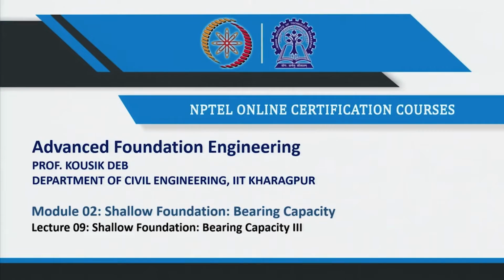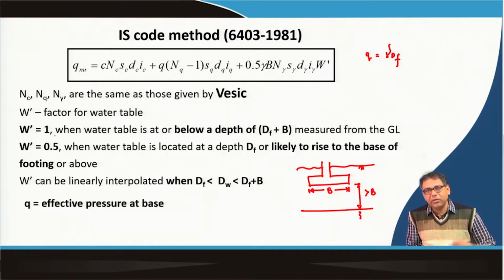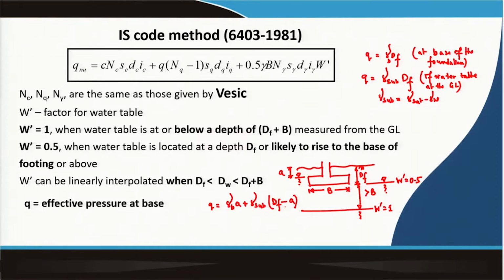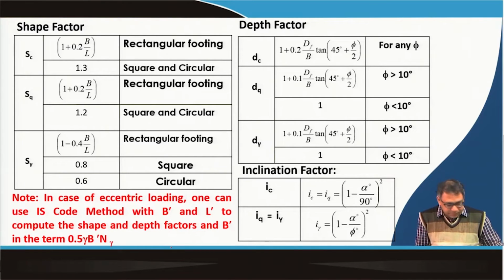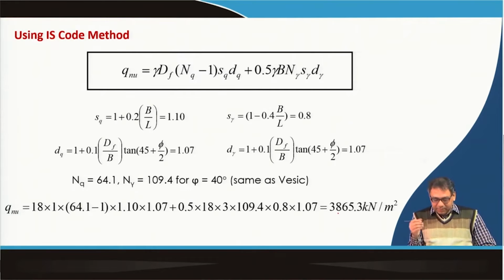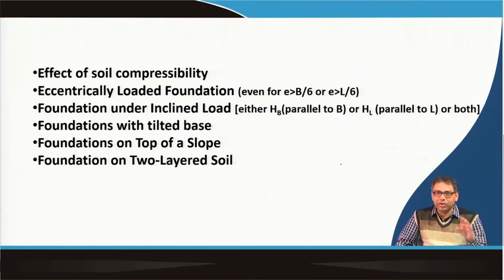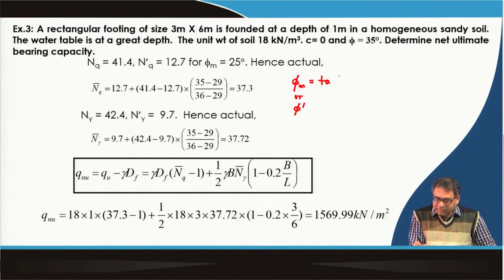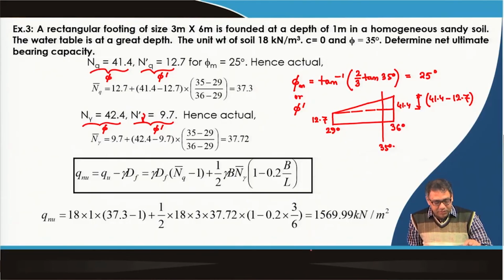Lecture 09: Shallow Foundation : Bearing Capacity III